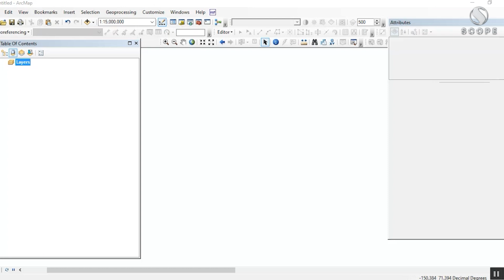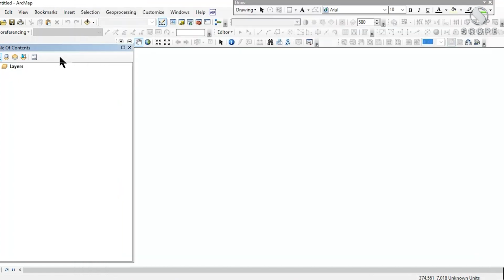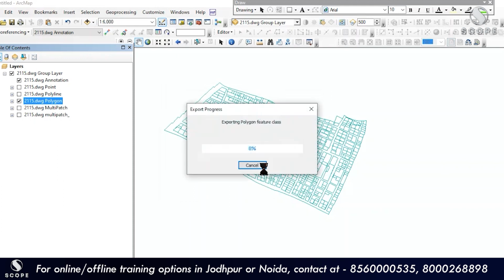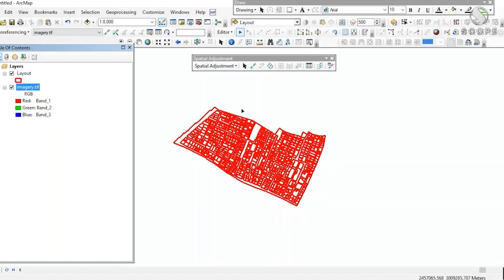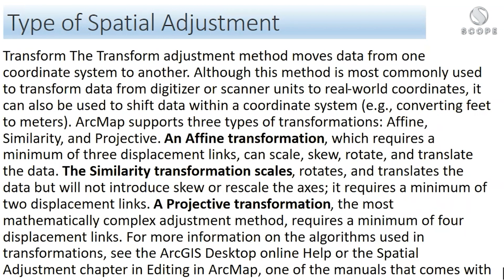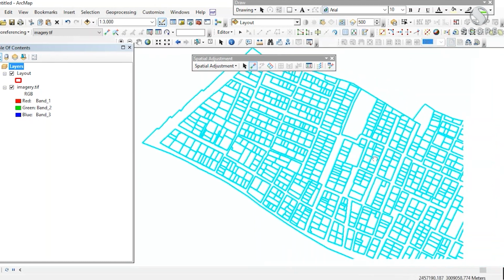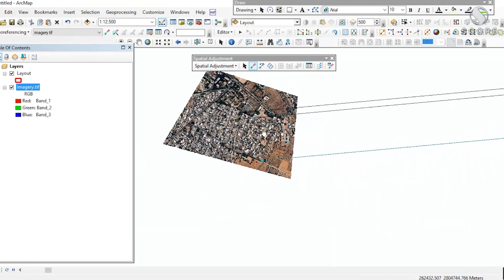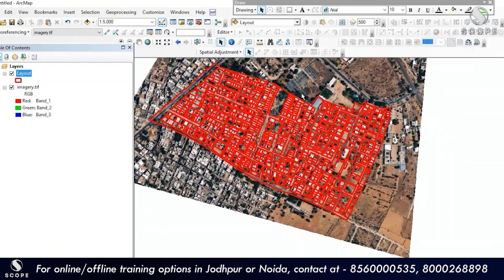How to import/export ArcGIS to AutoCAD and AutoCAD to ArcGIS | How to Sync ArcGIS and AutoCAD Data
### 🎨 Key Highlights:

**Interface Navigation:** We'll guide you through the seamless navigation of Adobe Illustrator, ensuring you feel right at home.

Tools Unleashed: Explore the powerhouse of creative tools at your fingertips, each designed to elevate your artistic expression.

**Practical Tips:** Learn practical tips and tricks to enhance your workflow, making your design journey more efficient and enjoyable.

**Interface Customization:** Tailor Adobe Illustrator to your preferences with interface customization options for a personalized creative space.

### 🚀 Key Takeaways:

By the end of this video, you'll be equipped with the knowledge to navigate Adobe Illustrator's interface effortlessly, setting the stage for your artistic masterpieces.

Follow us on [/instagram], [Twitter], and [Facebook] for more design insights and updates.